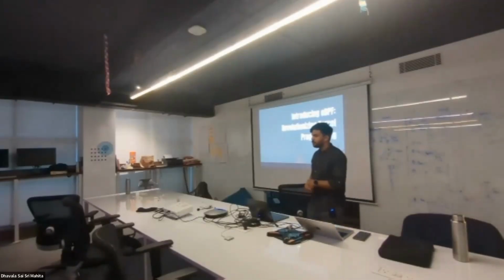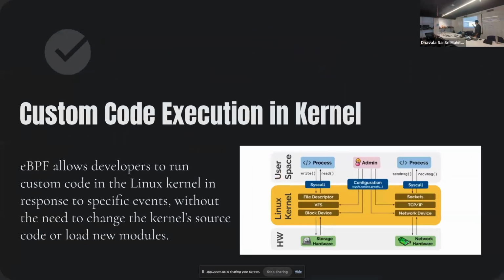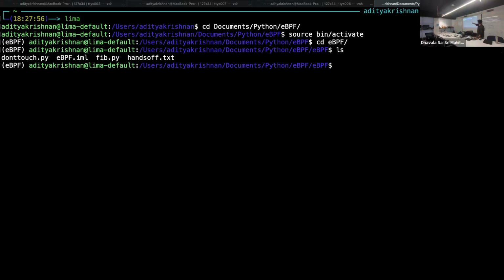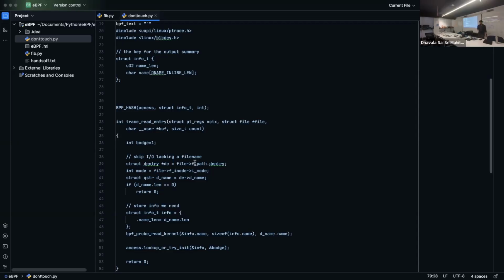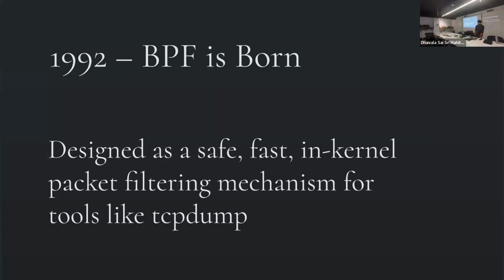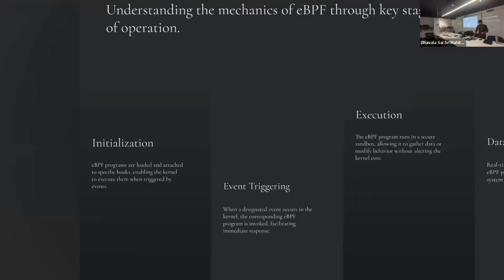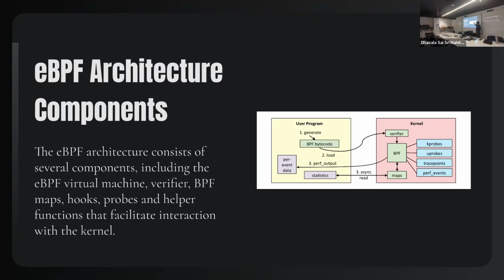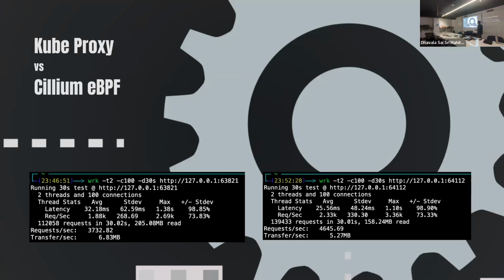eBPF for Developers: Observability Without Overhead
This session will delve into the inner workings of eBPF, explaining how it executes sandboxed programs within the Linux kernel. We'll explore how this provides unprecedented access to low-level system events while maintaining minimal performance impact. Through practical demonstrations using a Minikube environment, we will compare eBPF-powered load balancers with traditional ones, highlighting the differences in throughput, latency, and packet visibility.

📌What You’ll Learn:

An overview of tools such as bpftrace, bcc, and libbpf, which simplify the development and use of eBPF programs.

Illustrative real-world scenarios where eBPF significantly improves observability, performance tuning, and security.

Whether you are a DevOps engineer, platform SRE, or backend developer, this session will provide you with valuable knowledge on how eBPF can revolutionize the way you understand and manage your production systems.

Aditya Krishnan
Software Engineer, Baton Systems

Aditya is a Software Engineer deeply passionate about backend development, cloud-native infrastructure, and DevOps methodologies. He has a strong track record of designing scalable and efficient systems, with significant experience in microservices architecture, container orchestration, and cloud deployment strategies.
In his work, Aditya focuses on applying his practical experience with cloud platforms and DevOps workflows to solve real-world challenges in deploying and managing production-grade systems. His aim is to help fellow engineers streamline operations, improve system reliability, and accelerate development cycles through the adoption of automation and infrastructure best practices.

🎥 Watch the full talk to see how developers can harness the power of eBPF to gain deep system observability—without sacrificing performance.